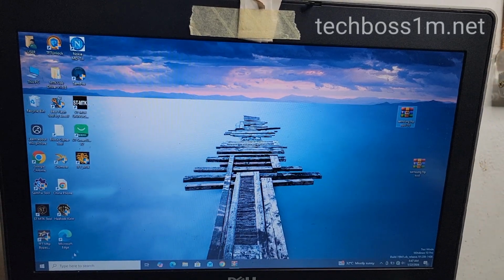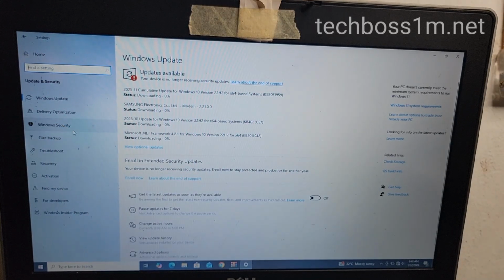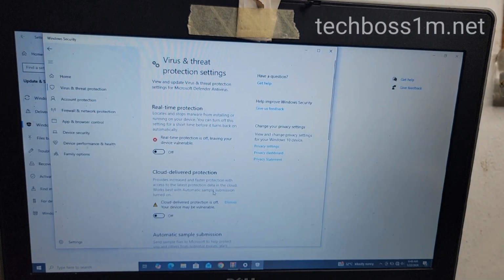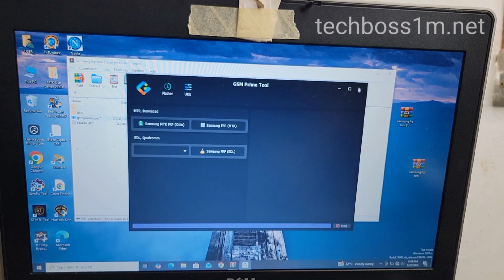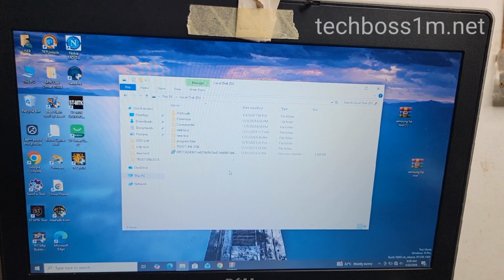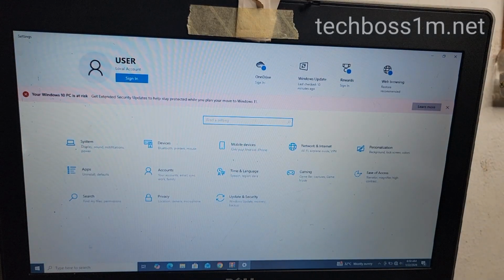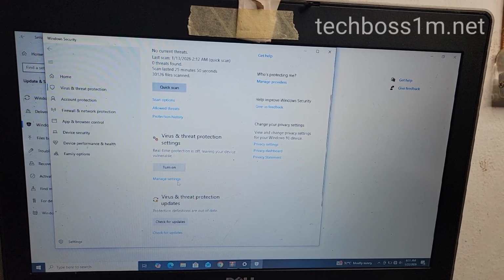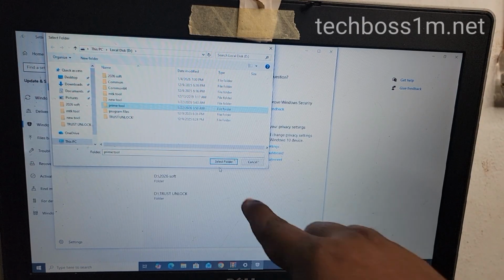Damage, Corrupted Rar/Zip File Fixed | How To Fix Can't Open Rar, Zip Archive | Zip File Errors Fix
HOW TO FIX ZIP RAR FILE NOT OPEN ON WINDOWS 10 & 11